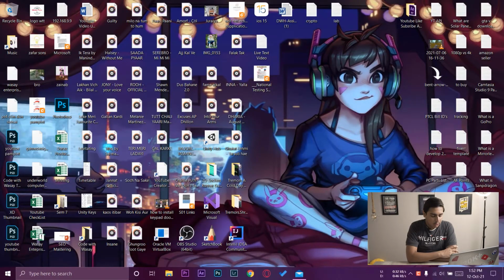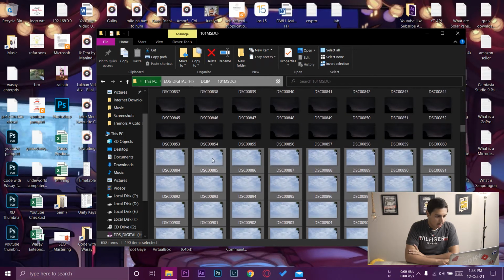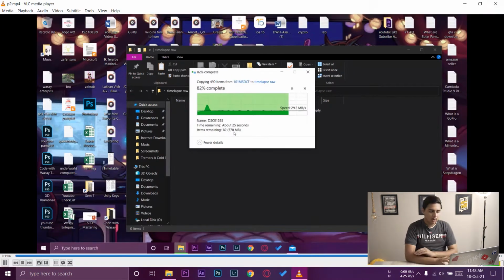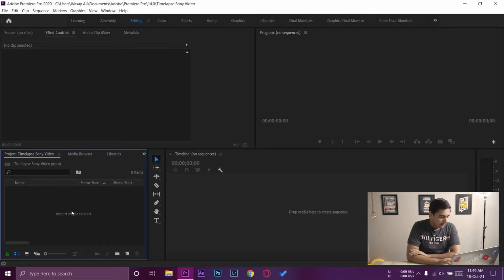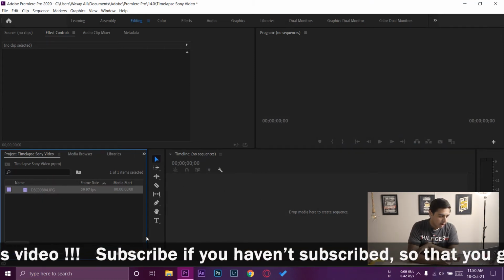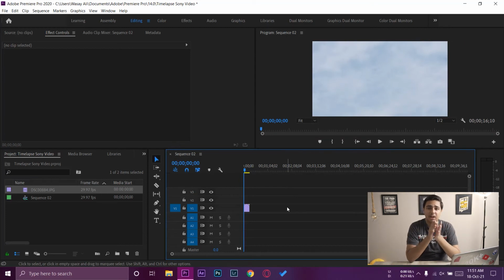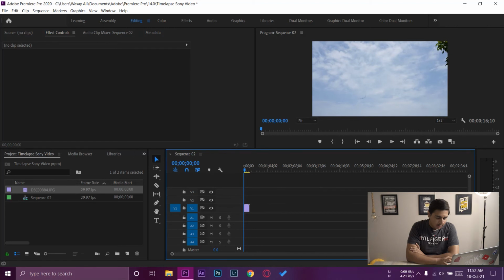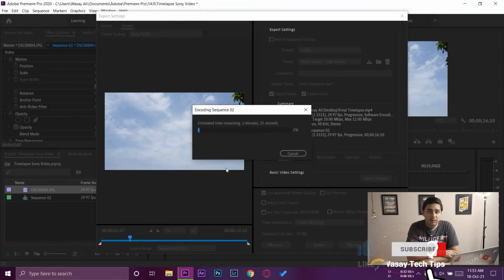How to Edit Timelapse of Sony Camera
How to Edit Sony Timelapse

🔧 Gear that I use:
🔨 Primary Camera:   Sony a6400
🔨 Lens:   Sony 16-50mm kit lens
🔨 Secondary Camera:   iPhone 12 Pro
🔨 Microphone:   Boya by-mm1

⏱ Timestamps
 00:00  Intro
 00:29  Timelapse
 00:46  Timelapse on Camera
 01:47  Importing Image Collection
 03:01  Editing Software
 03:28  Editing Timelapse
 06:47  Edited Timelapse
 07:04  Outro
tags
sony
timelapse
a6400
a6400 timelapse
edit timelapse